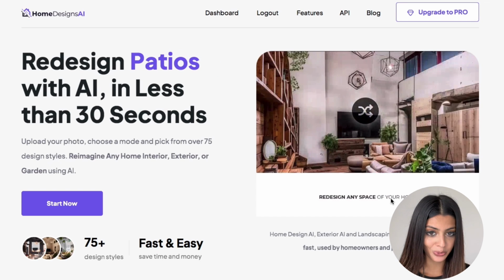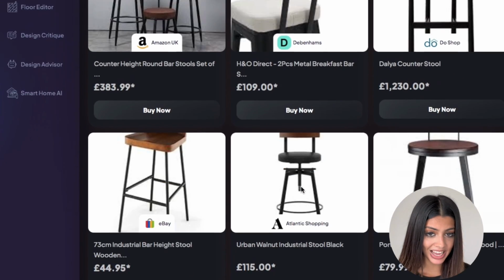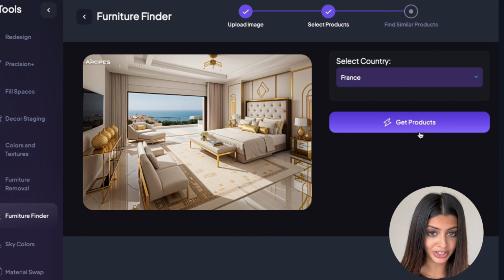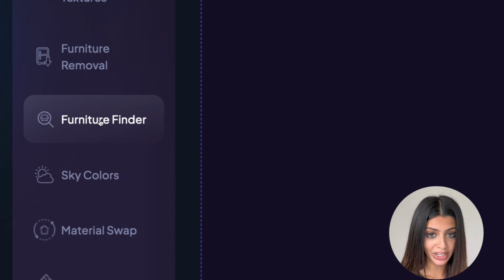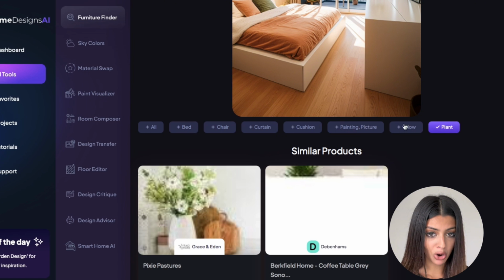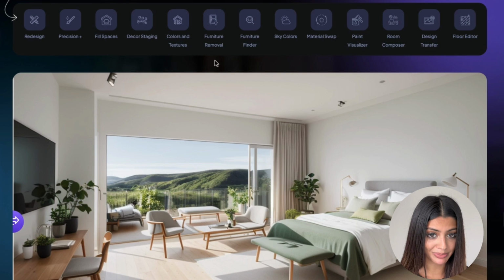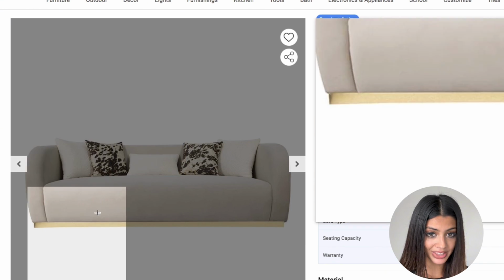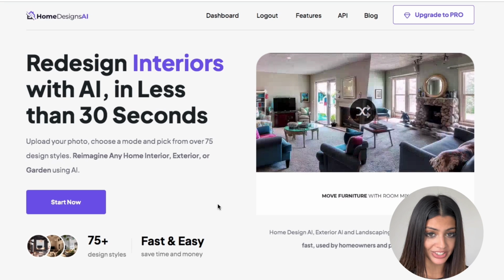Discover the Furniture Finder: Instantly Shop Furniture from Your Designs with HomeDesigns AI!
🔍 In This Video: Explore the Furniture Finder module by HomeDesigns AI—your ultimate tool for identifying and purchasing furniture directly from your design images. Whether you’re a homeowner, interior designer, or DIY enthusiast, this tool makes it easy to recreate looks or find specific furniture pieces with just a click.

Features Highlighted:

 • Automatic Identification: Upload an image, and let our AI instantly recognize furniture pieces.
 • Purchase Links: Get direct access to buy identified items from trusted retailers.
 • Detailed Info: Learn everything about the furniture, from price to specifications.

 • Homeowners: Find and buy that unique sofa you love.
 • Interior Designers: Source exact pieces for your client projects.
 • Realtors: Enhance property listings with purchasable furniture.
 • Retailers: Connect customers to your products featured in designs.

🎥 Watch Now: See how the Furniture Finder module simplifies the process of shopping for furniture and brings your design vision to life!

🔗 Explore More: HomeDesigns AI